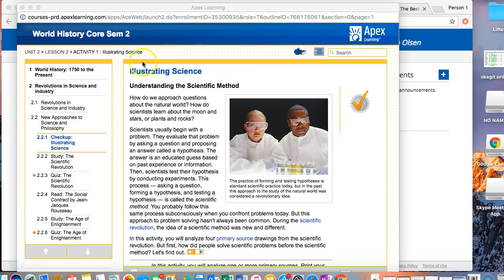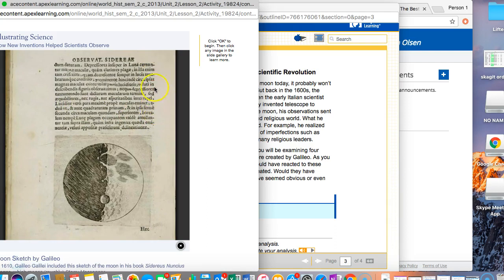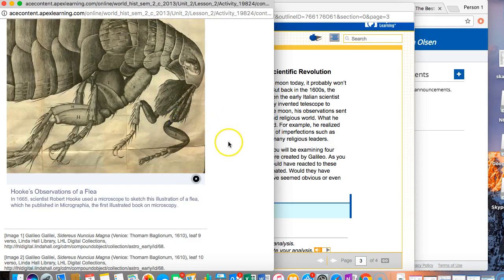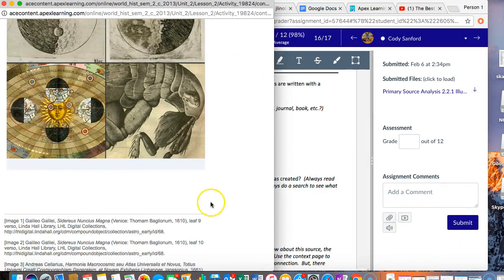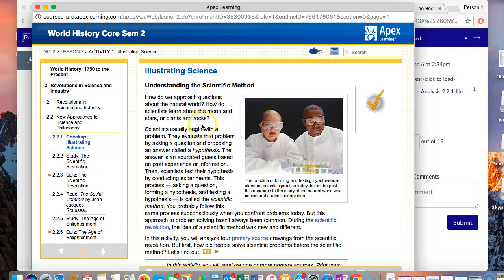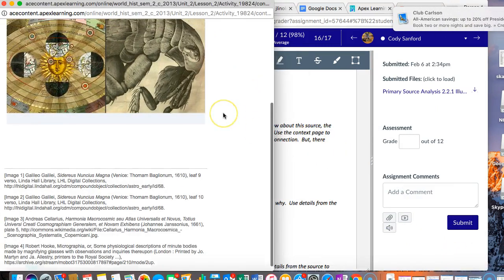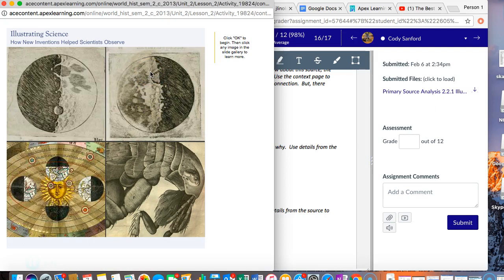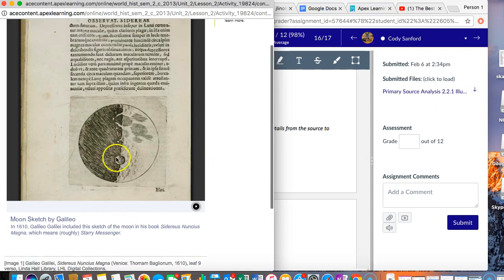Source Analysis Walk-Through for Cody